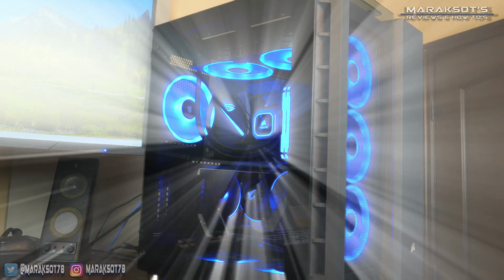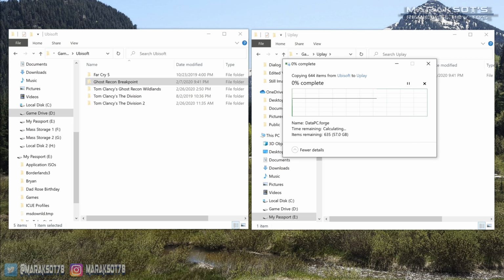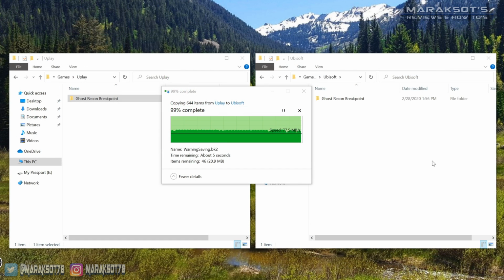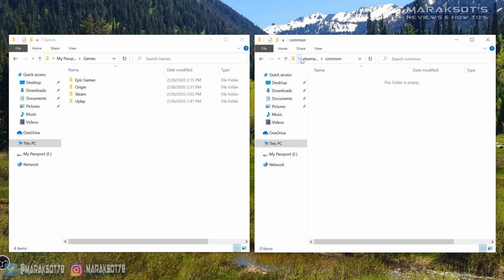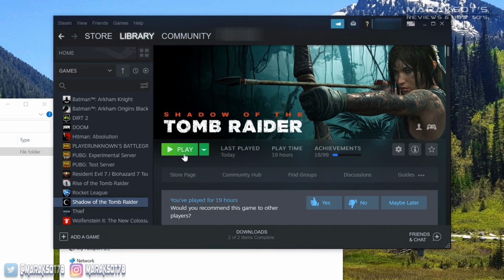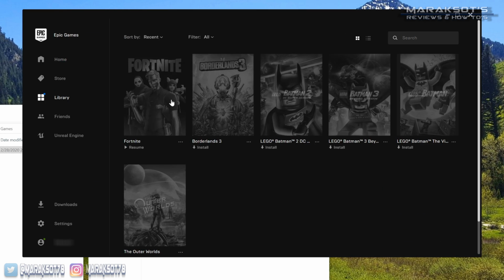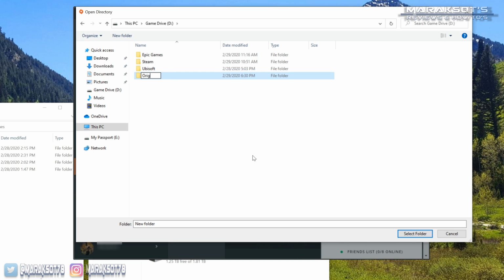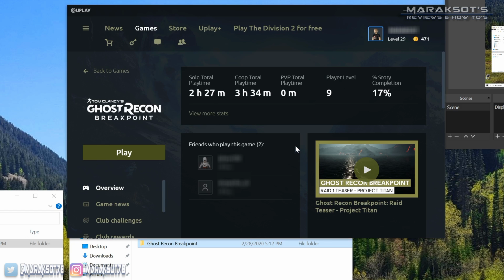How to Copy Your Games From one Computer to Another - Uplay, Steam, Epic Games & Origin Launchers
Copying your Uplay, Steam, Epic or Origin games to your new computer rather than re-downloading them can save you a lot of time and get you back gaming again much more quickly. Re-downloading your games to your new gaming PC or laptop can take hours or even days if you have a really slow internet connection.  Thankfully there is a way to copy your games from your old PC and get yourself gaming again much more quickly.  To copy your games over there are a couple little tricks you're going to need to know though.  In this video I go over 4 of the most popular game launchers out there right now; namely, Uplay (Ubisoft), Steam (Valve), Epic Games and Origin (E.A. aka Electronic Arts).  Each company/game launcher requires you do things a little differently in order to get your copied games to work properly without having to re-download anything and I'm going to show you what those little tricks are. So just sit back, relax and enjoy the show.  If don't need to see how to do this with all 4 of these launchers and want to watch just one or two launchers in particular, you can use the time stamps below to skip directly to the instructions for that launcher.  :)

Wanna skip to a particular part of the video? Use the Time Stamps. :)

Time Stamps

0:00 – Re-Downloading your games SUCKS!!!
0:45 – Thing you're going to need
1:04 – How to copy Uplay games
3:31 – How to copy Steam games
6:26 – How to copy Epic Games
8:27 – How to copy Origin (a.k.a EA) games
10:46 – Final Thoughts
11:10 – Thanks for Watching! Like, Share, Comment & Subscribe! :)

Music in this video - "Wrong" by Dan Henig from the YouTube Creator Studio Music Library